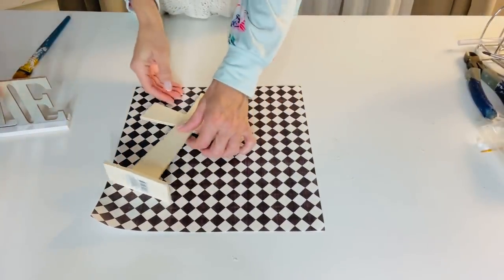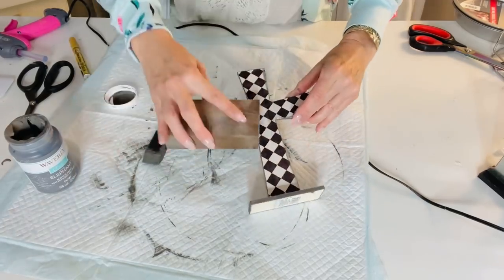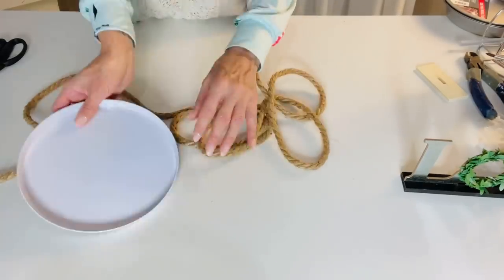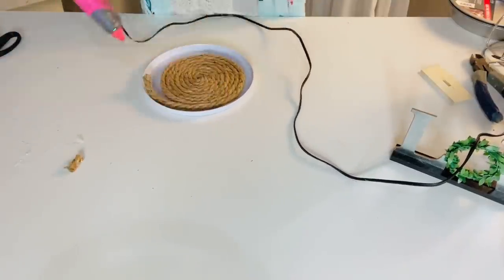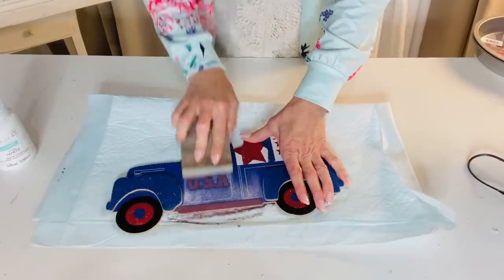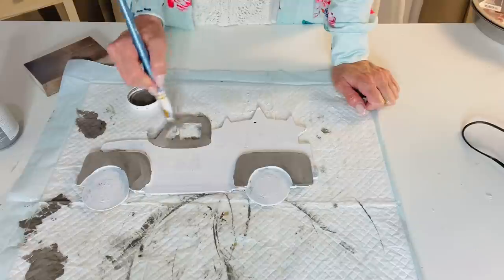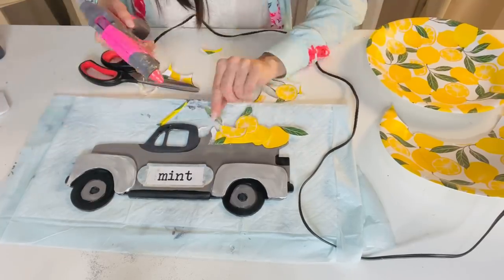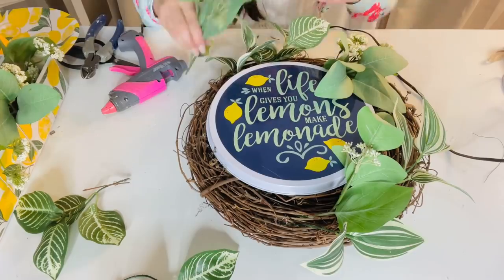🍋5 DIY Dollar Tree SUMMER DECOR CRAFTS~🍋 Olivia's Romantic Home DIY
🍋Hello sweet friends, in today's video I will be sharing with you 5 DIY Dollar Tree cute decor projects!~It's time to plug in your glue guns, get out your glitter and paint & LET'S GET CRAFTING!! 🍋